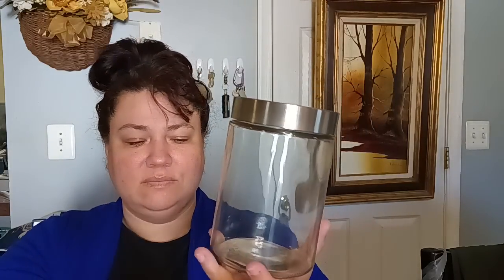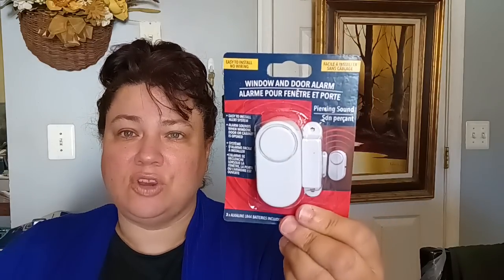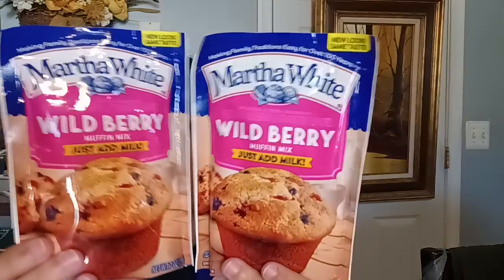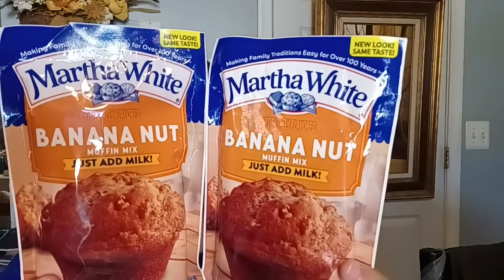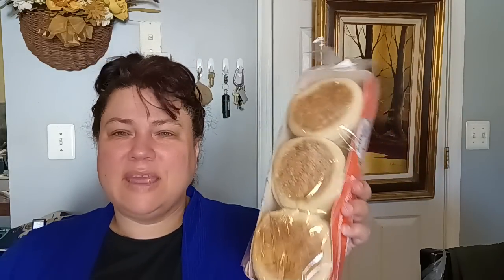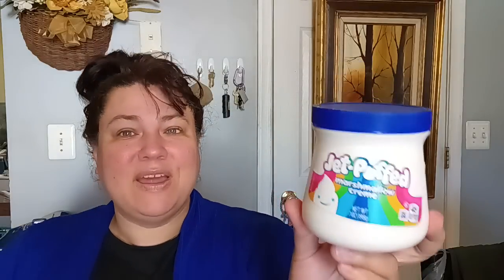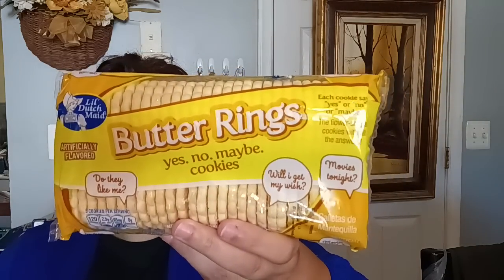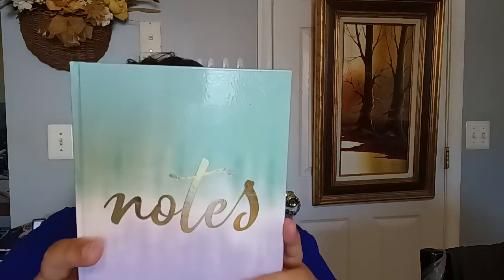Dollar Tree Haul New